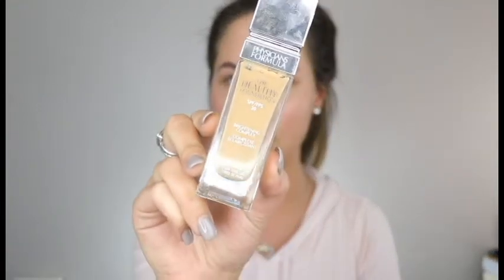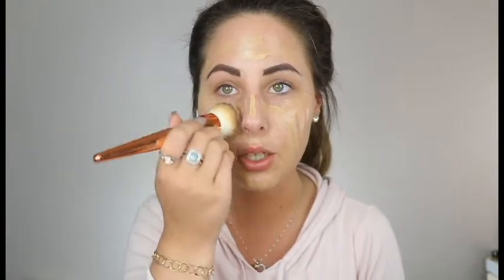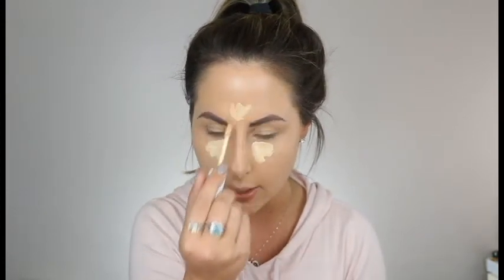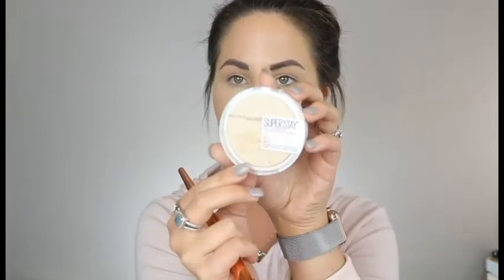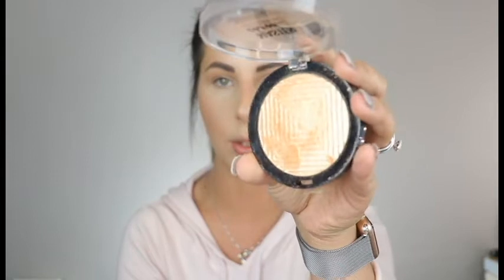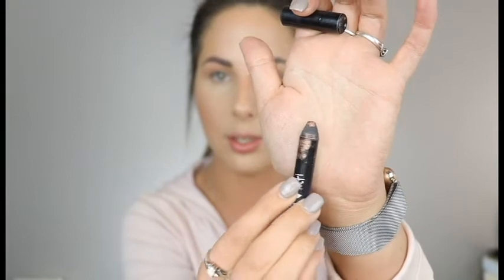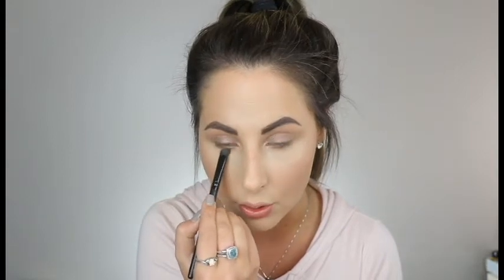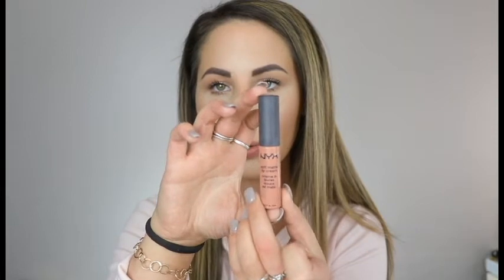10 MINUTE ON THE GO MAKE UP LOOK | TUTORIAL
Hiiii! This weeks video is my 10 minute on the go make up. For those days when your rushing around and have no time to do a full face of make up, but still want to look presentable, and not sickly LOL. This is the look I always go to! I hope you guys enjoy and maybe learn some tips and tricks!
xoxo Taylor

PRODUCTS USED-
WET AND WILD PRIMER WATER-COCONUT
ELF PORELESS PUTTY PRIMER
PHYSICIAN FORMULA THE HEALTHY FOUNDATION
COLOURPOP NO FILTER CONCEALER- LIGHT 16
MAYBELLINE PRESSED POWDER
MAC GIVE ME SUN BRONZER
MAC HUMOUR ME BLUSH
MAYBELLINE MASTERCHROME HIGHLIGHT- MOLTEN GOLD
LOC x TATI ONE AND DONE EYESHADOW STICK
LOREAL LASH PARADISE MASCARA
NYX SOFT MATTE LIP CREME- STOCKHOLM

xoxo Taylor